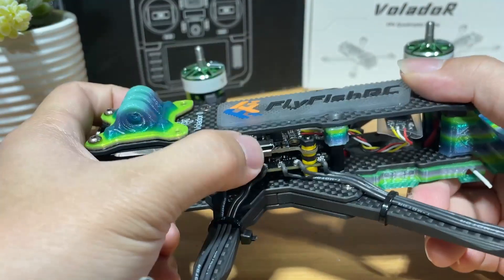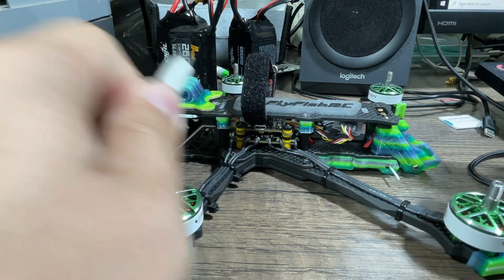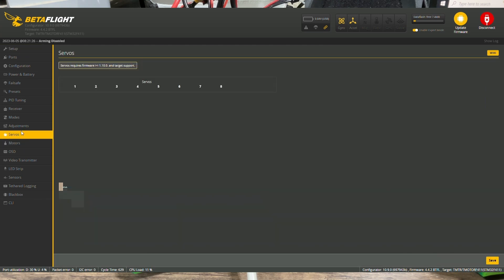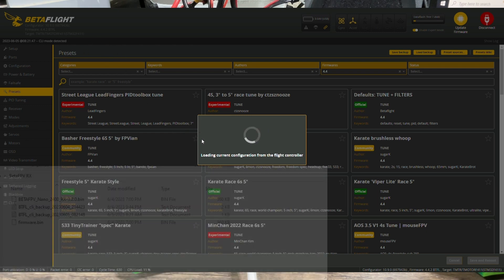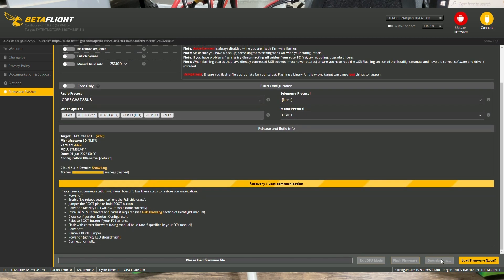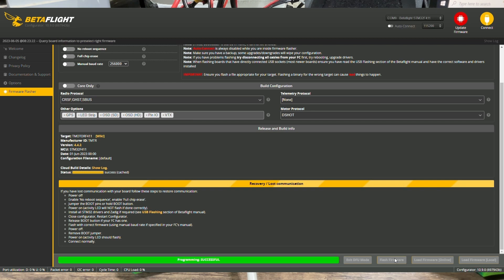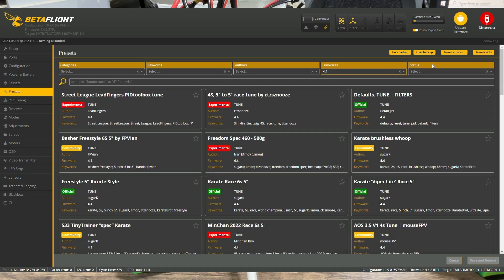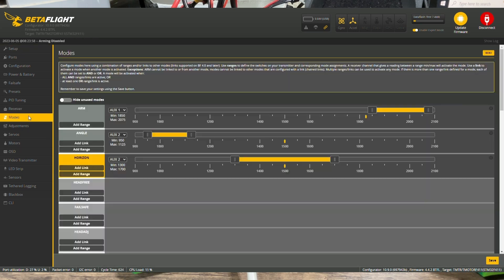Build a 5" FPV Drone Part 3: How to flash Betaflight firmware to the FC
This is a series of videos that will walk you through step by step as of how to build a 5inch Freestyle drone.  Part 3 will be demoing how to flash betaflight firmware to your new flight controller.

0:00 Intro
0:13 Flash BF frimware step by step